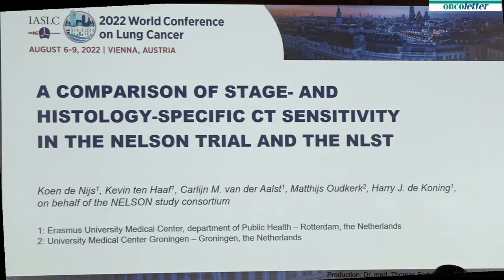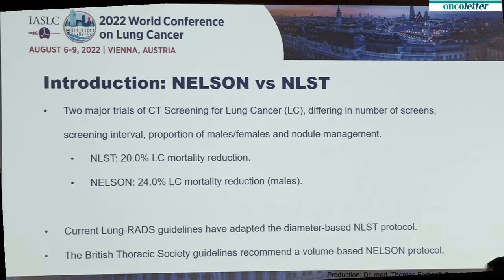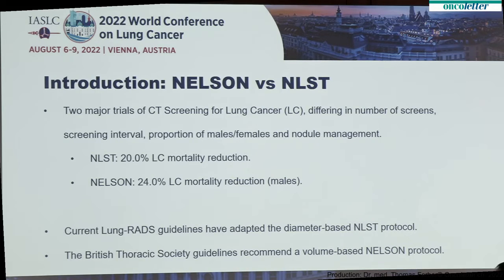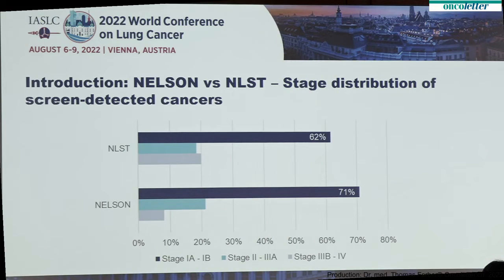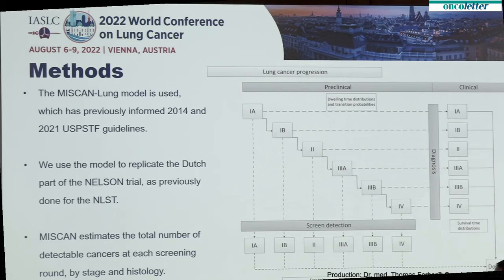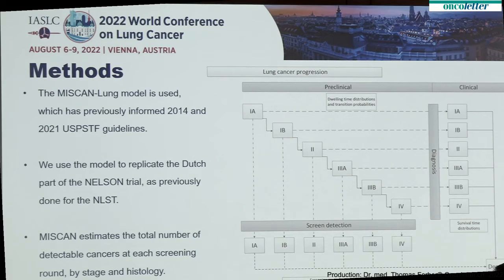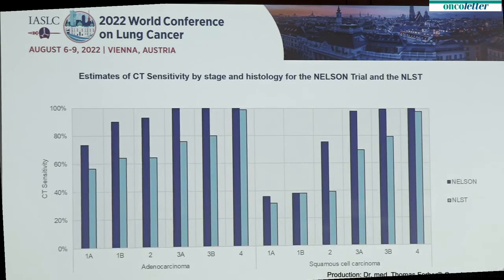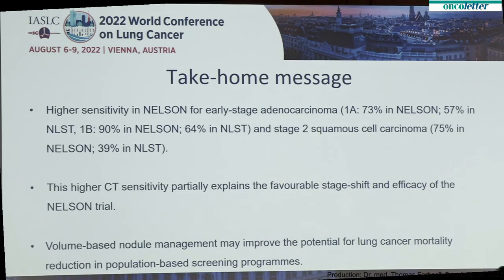NELSON Trial Protocol More Sensitive than NLST May Increase the Benefits of Screening, Reducing ...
Recorded Sunday, August 7th @ WCLC 2022 in Vienna, Austria